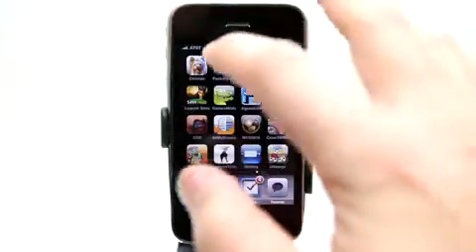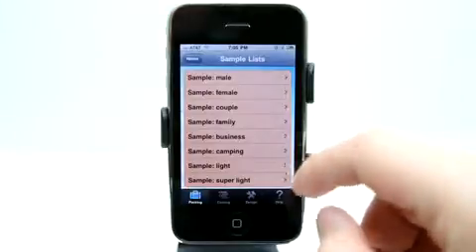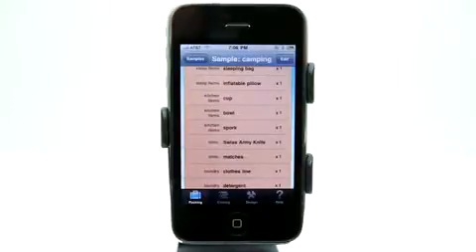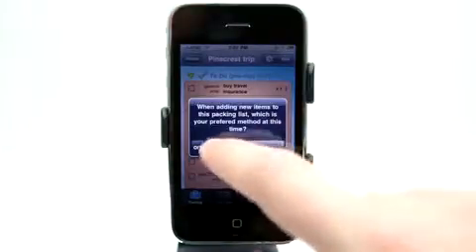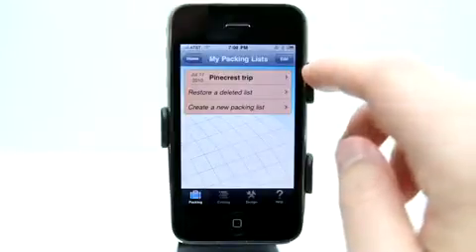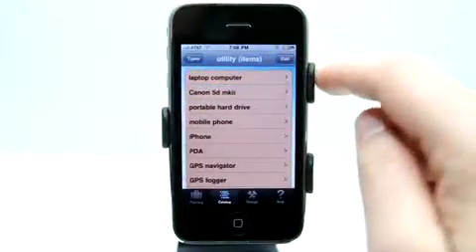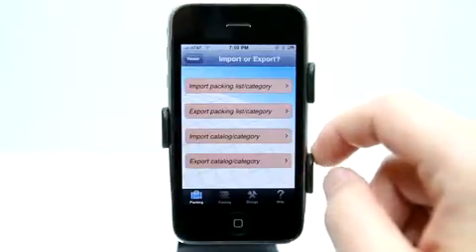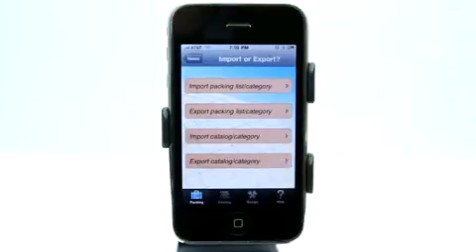Packing Pro iPhone App Demo1853